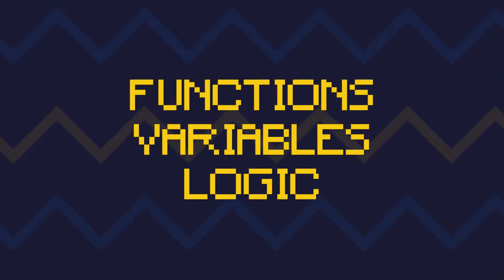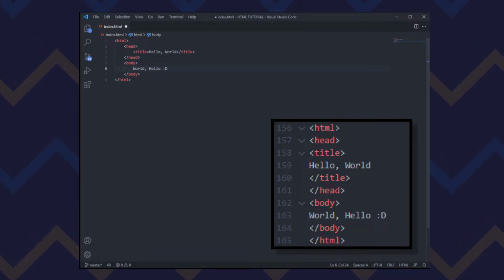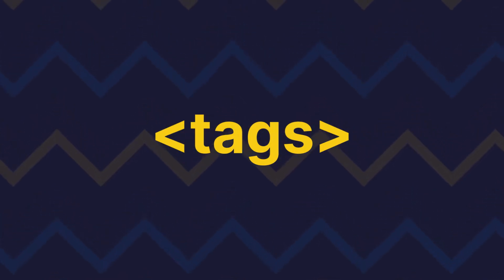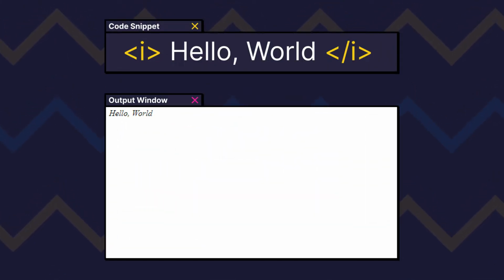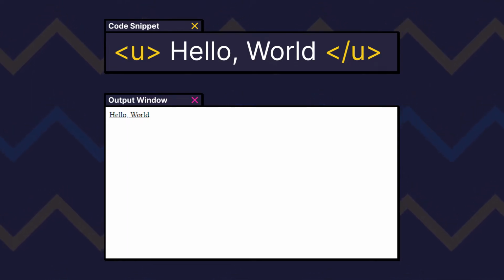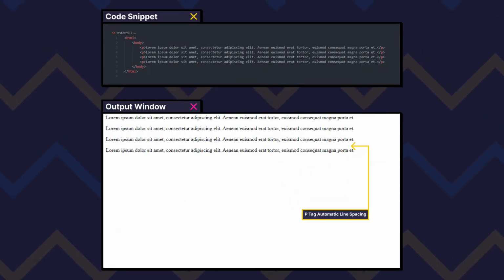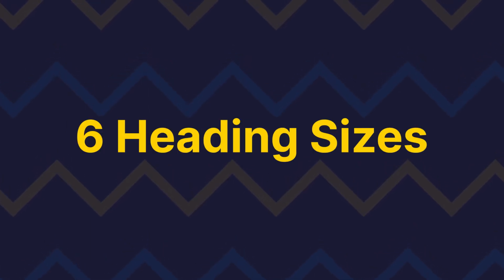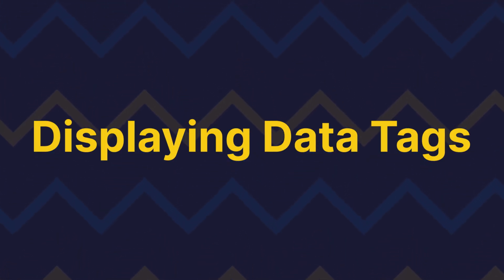Computer Science - HTML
Welcome back to another computer science video in this video we will be getting to the more design-oriented part of programming by dipping our toes into HTML and CSS but mainly the focus of this video is to familiarise you with some of the HTML tags and when to use them.